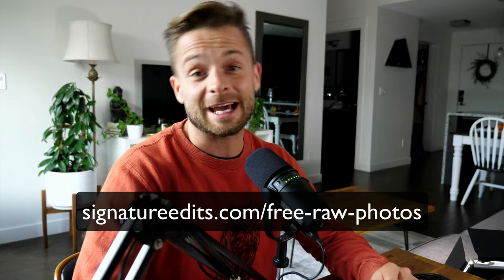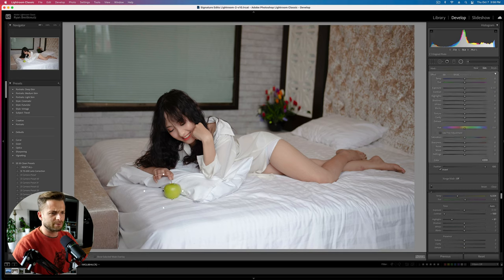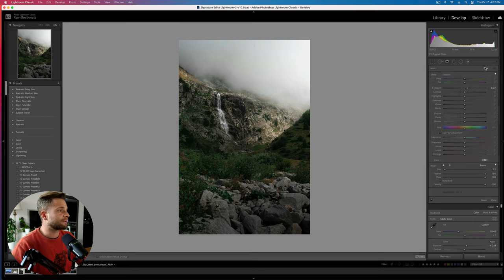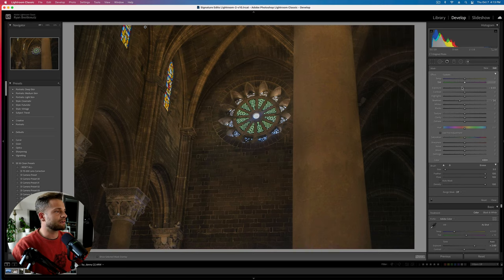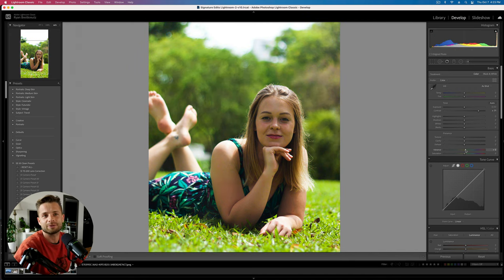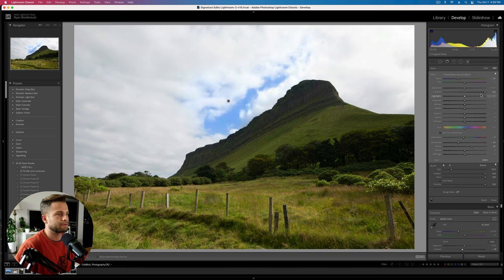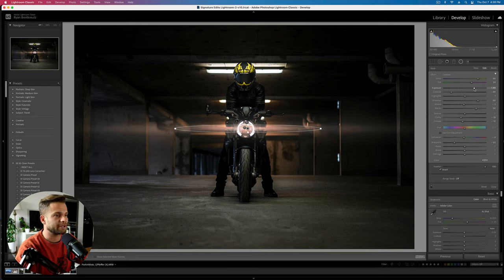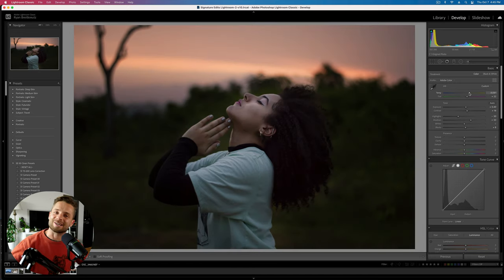Edit With Me: Lightroom Edit Along Tutorial - FREE RAW FILES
Edit along with me in this week's Lightroom Tutorial where we'll dive deep into Lightroom classic and cover all sorts of editing tips and techniques that will allow you to edit better portraits, improve your landscape photography, get better colors, sharper photos & improve your editing inside of Adobe Lightroom.

THIS WEEK YOU'LL LEARN
- How to add realistic light flares in Lightroom
- How to use light and contrast to direct your viewer's eyes
- How to get deeper, richer green tones
- How to balance out skin tones and nasty color casts
- How to edit gritty, street photography style portraits
- How to use denoise to clear up skin
...and more!

**Timestamps**
0:00 - Intro
2:52 - Long Exposure Ocean Landscape
5:25 - Indoor Portrait
9:34 - Fog Crested Waterfall Landscape
18:26 - Enchanted Cathedral
24:38 - Street Photography Portrait
26:14 - Travel Photo Portrait
27:41 - Street Photography Headshot
28:39 - Green Colorcast Skin Fix
35:03 - Green Mountain Landscape
42:22 - Motorcycle Grunge Lens Flare
46:47 - Lowlight Denoise Rescue

📸 My current photography gear:

Panasonic S1

Sigma Art 35mm 1.4 L mount

Panasonic Lumix 24-105 f4 L mount

YONGNUO YN-560 IV Flash

🖥 Computer Editing Setup =

2019 27" imac upgraded with 40gb of ram

When I'm working away from home, I use a 2015 15" macbook pro with 16gb of ram - So you don't NEED the brand new fancy computer... It just speeds up the performance and snappiness of Lightroom so you're not waiting so long for previews to load or images to export etc.

Recommended laptop: 💻 13 inch S1 Macbook Pro $1249 USD

The new S1 Macbook Air and S1 Macbook Pros are AMAZING for photo editing and Lightroom Performance, even with their base model options With the new M1 macbooks, 8gb RAM works. With any other machine, I'd recommend going with at least 16gb of ram and 512gb of storage if you can swing it.